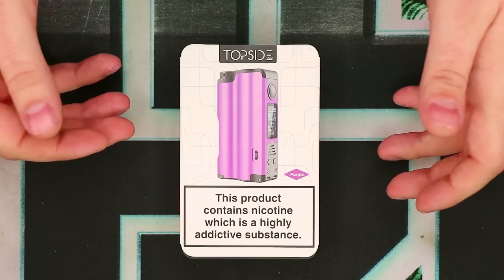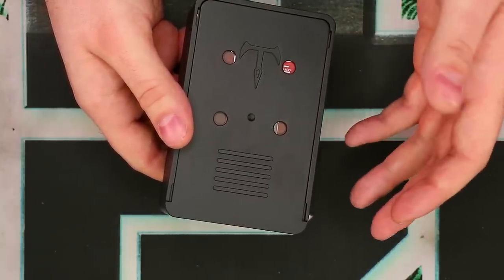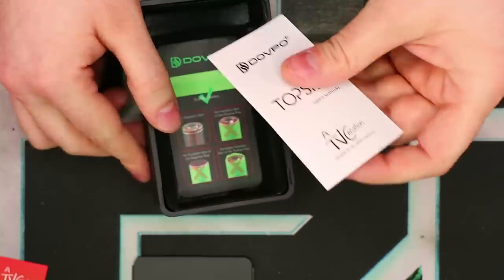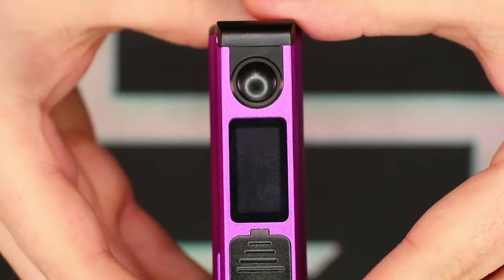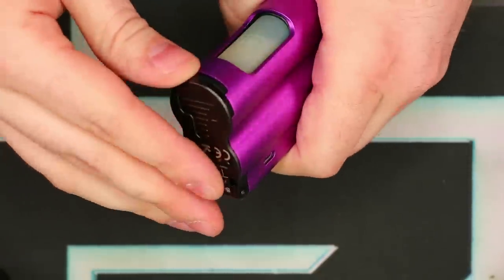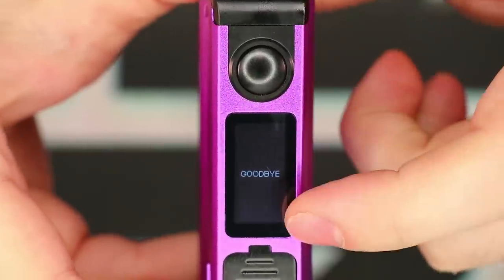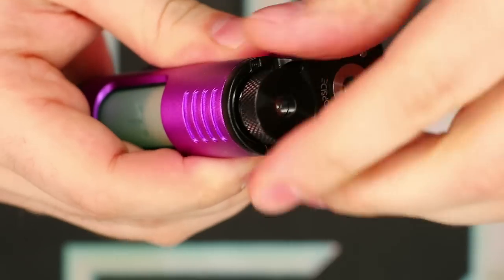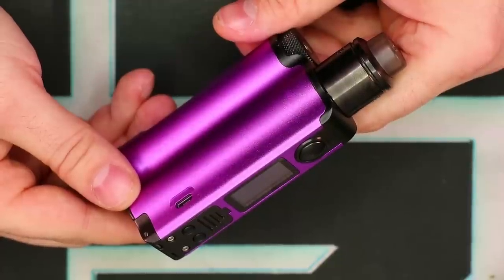Dovpo Topside - TOP FILL SQUONKER!!